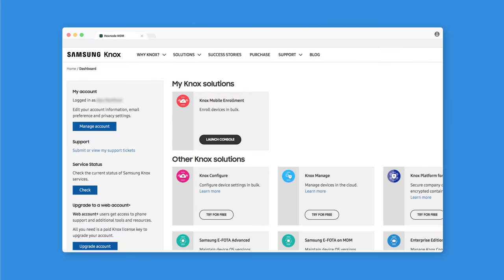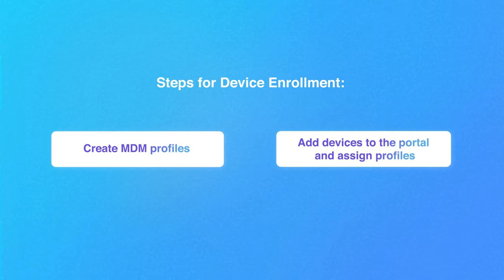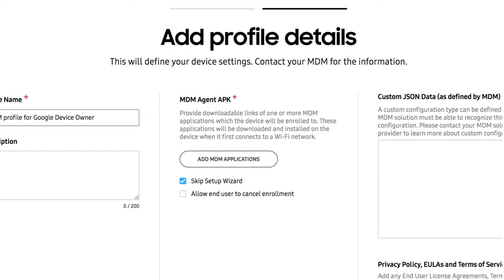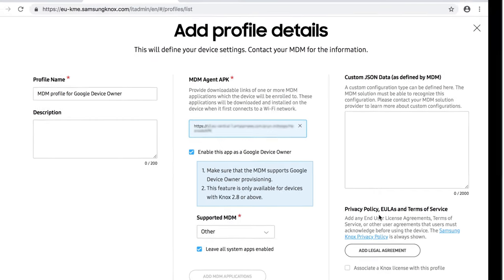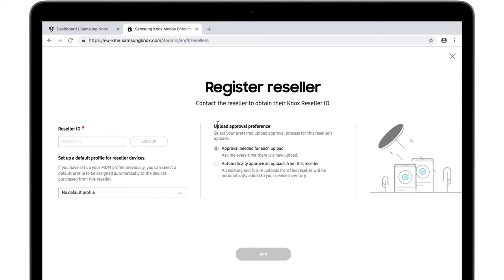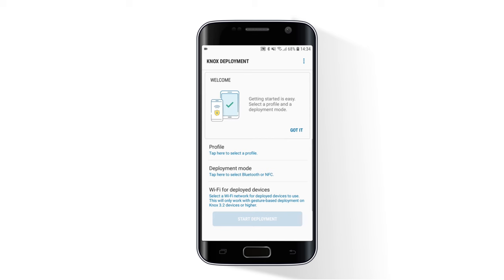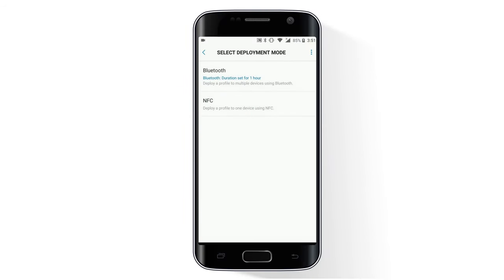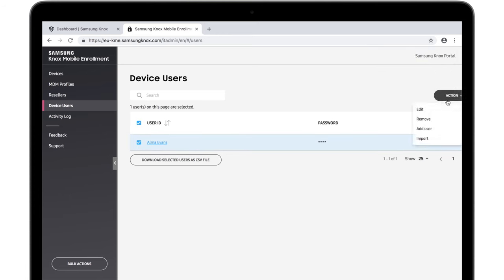How to enroll Android devices in Hexnode MDM using Samsung Knox Mobile Enrollment (KME)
Knox Mobile Enrollment is a quick and automated way to enroll a large number of corporate devices to your Hexnode MDM portal.

Learn all about KME and how you can get your devices enrolled.